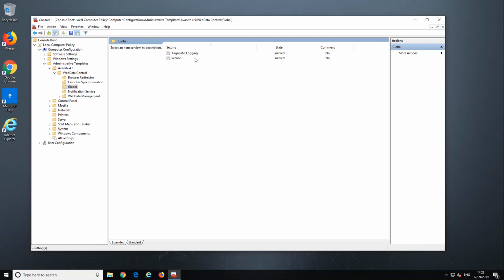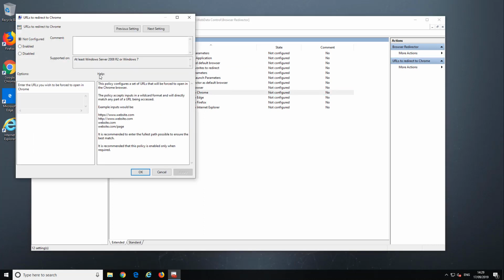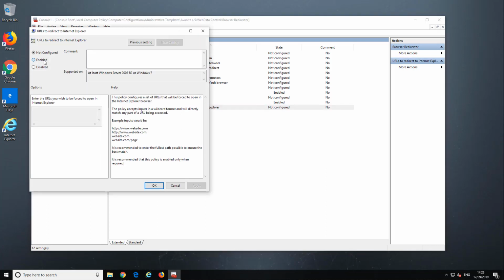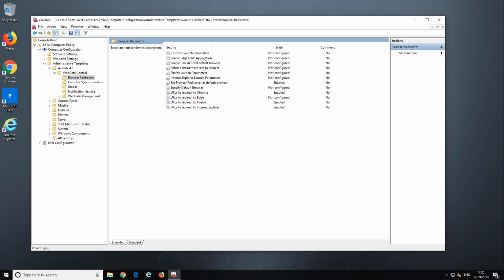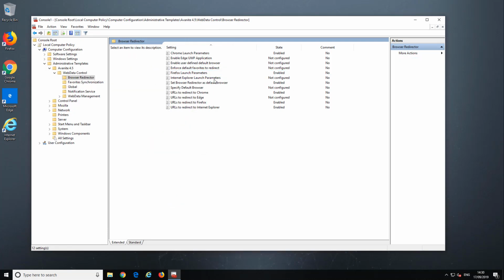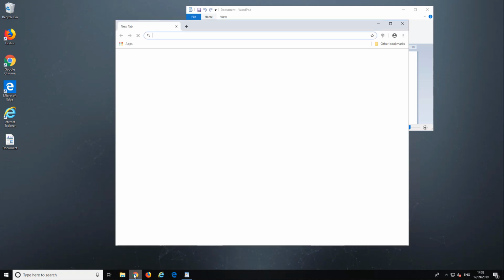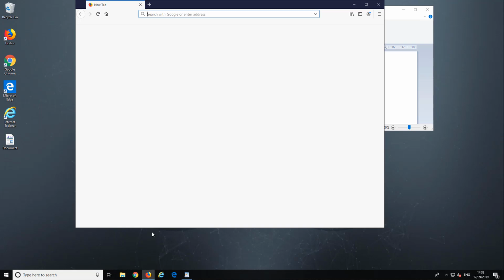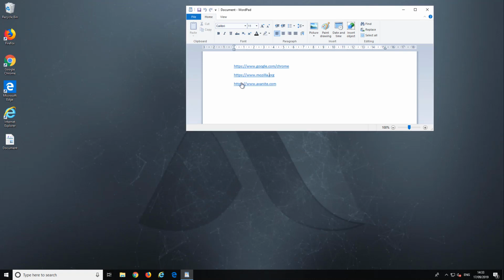Browser Redirector Parameters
This demonstration video shows how you can specify browser parameters which will be used by Browser Redirector